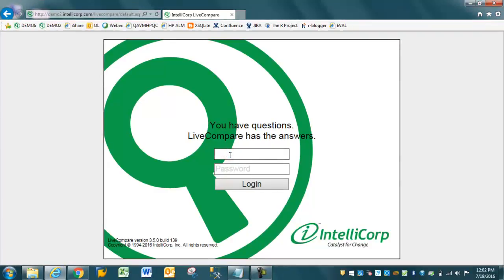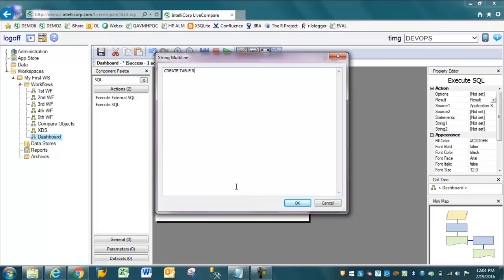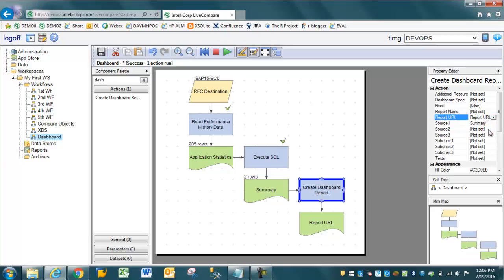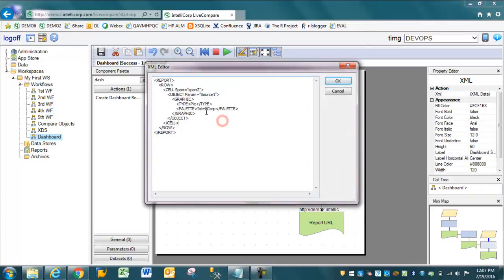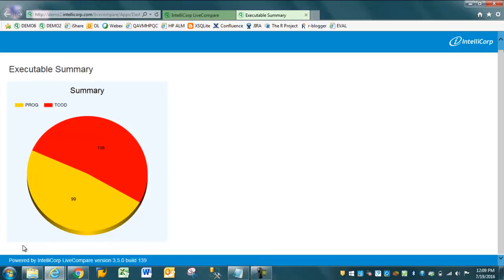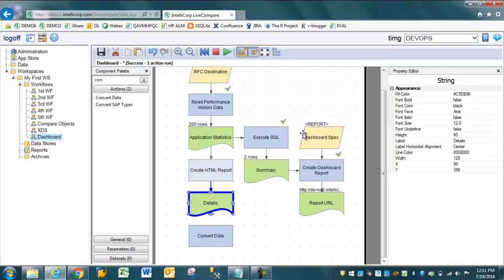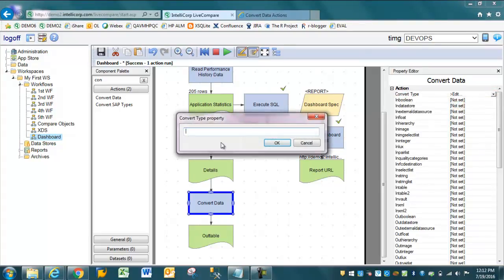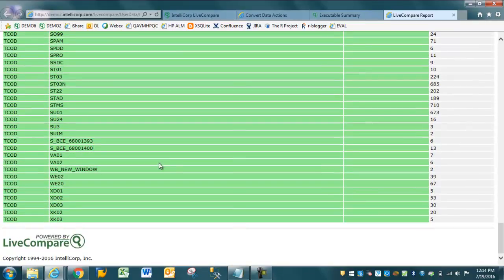LiveCompare - Editor "Create Dashboard Action"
How to used the Create Dashboard Action